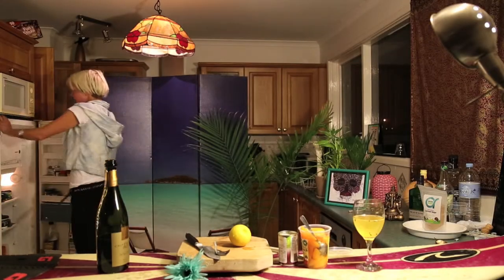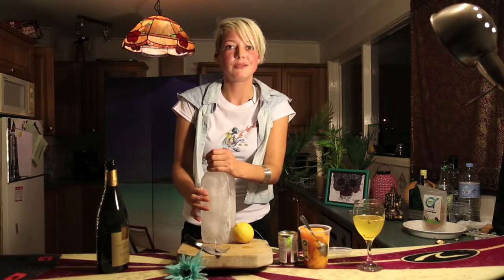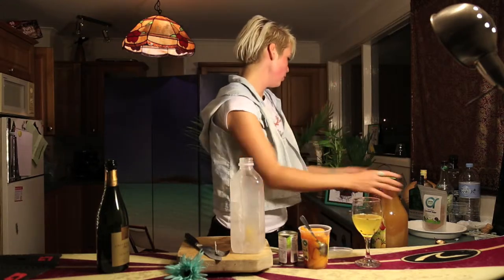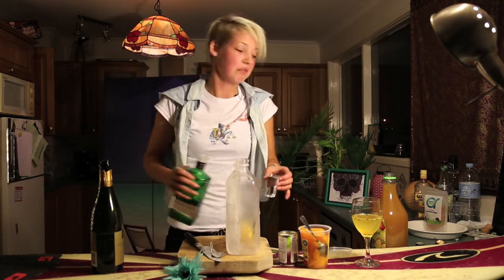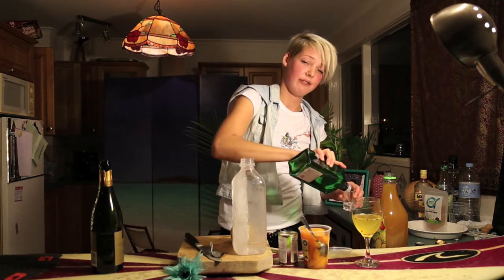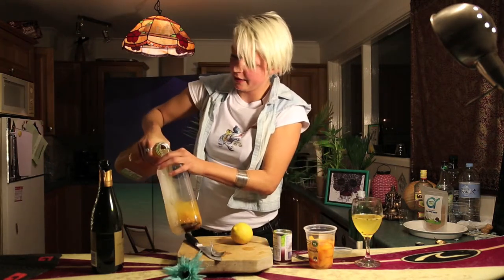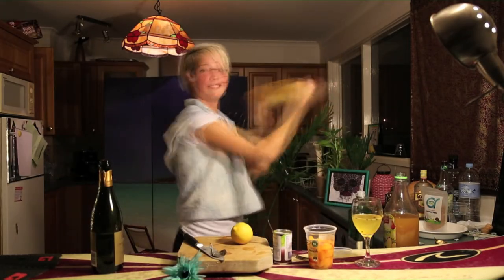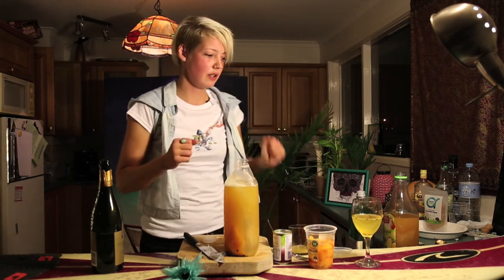A Tropical Punch aka how to Improvise a Shaker.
Live is short - Mix Aloha.
Now here is a little lesson on how to mix yourself a tropical attitude of mind.
Bring on the fruit, the juice, the smiles, today we are learning how to quick and easy mix a tropical punch al la Jackie's-Homeschool.
Get you friends on board, it's time for some TIKIiiiiiii...